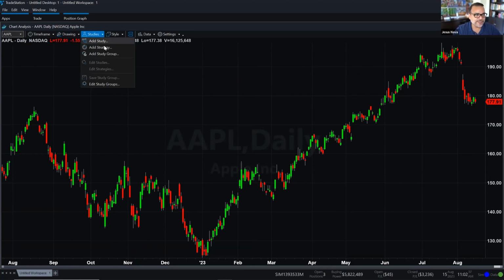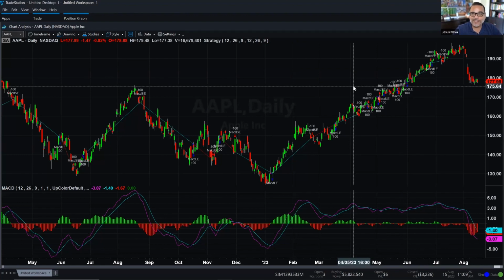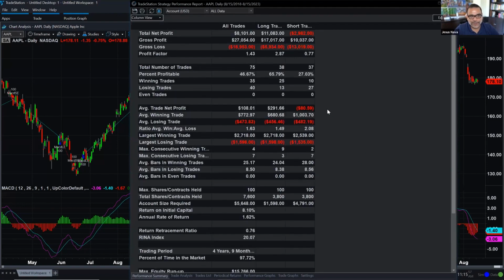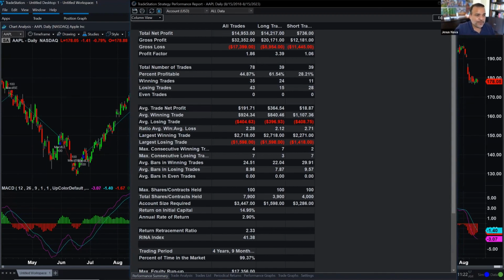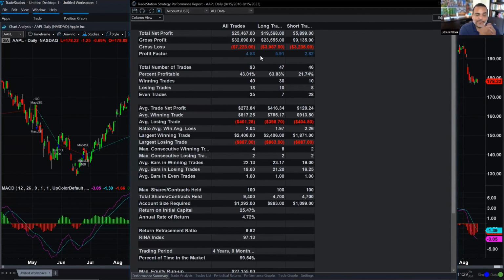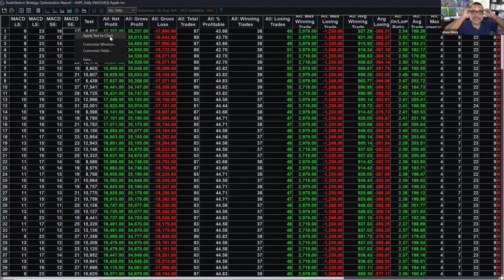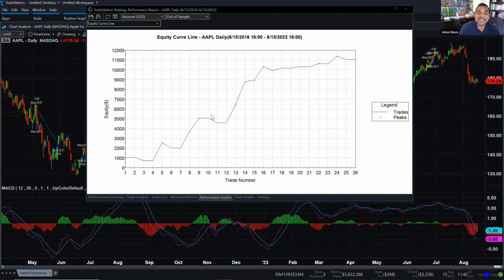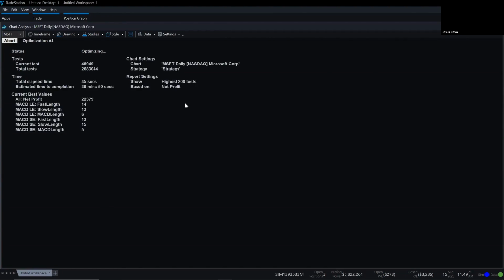Strategy Elements - Testing Parameters Using Strategy Optimization | August 15, 2023.